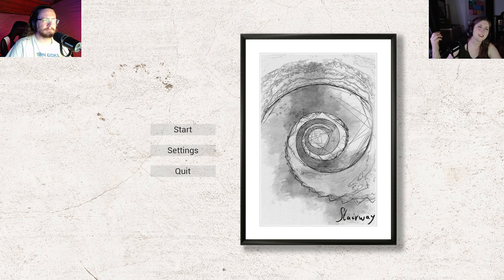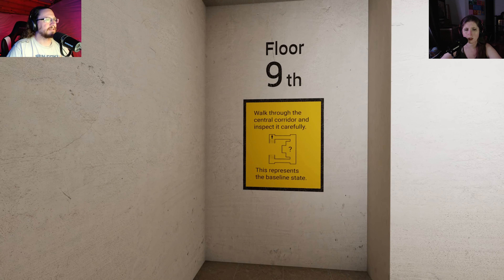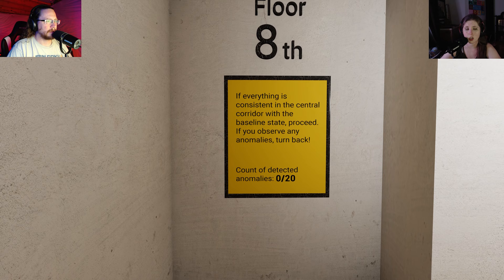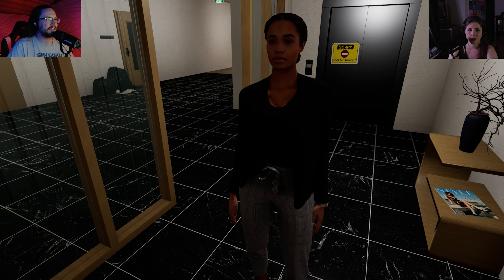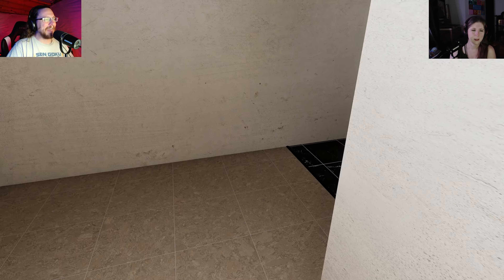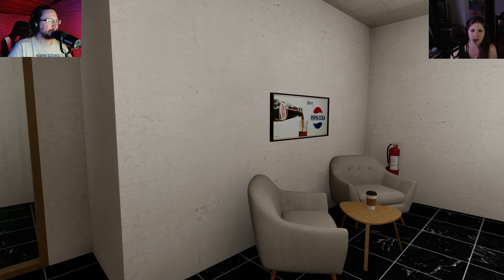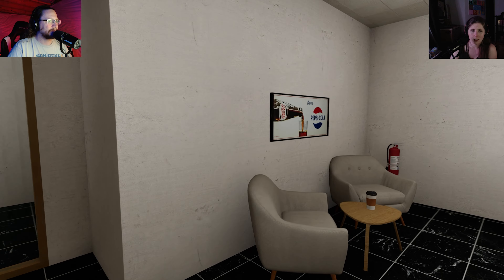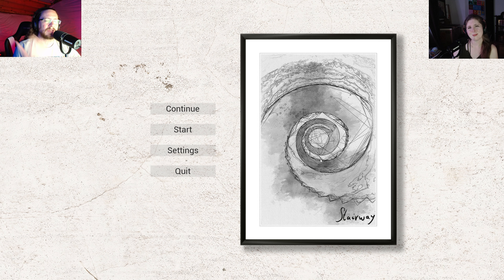Spot the Anomaly in Stairway!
Enzo and Dani sit down and play a quick game where you have to spot the anomaly in order to proceed down the stairs!